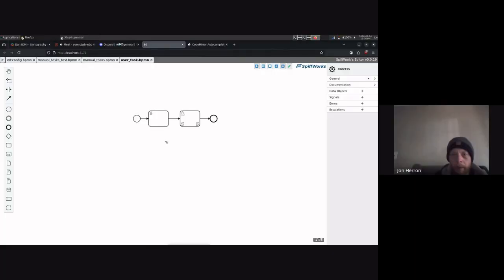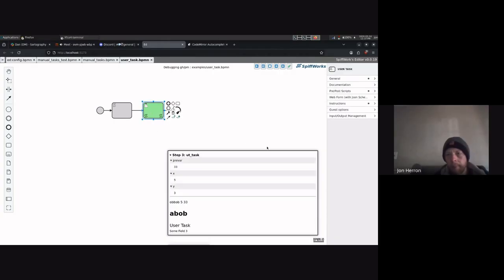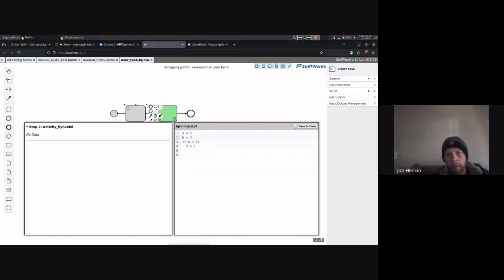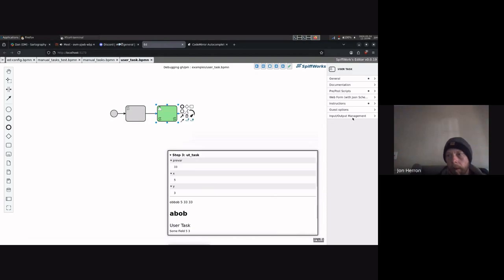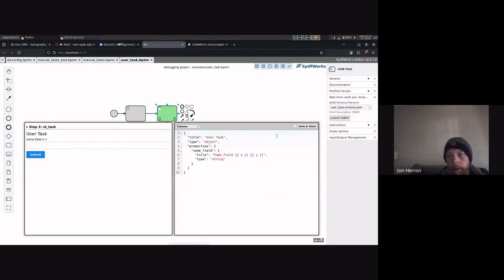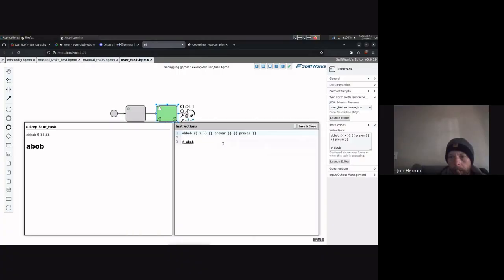Variable Completion in SpiffWorks Editor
It's hard to remember what you called things.  When you build user form, or read data from a service - you have to give them a name.  With this new auto-completion fixture and quick access to a list of variables, you can more quickly develop your diagrams and find just what you need as you build the next step.  Special thanks to Jon for building this feature and taking a minute to show us out it works!